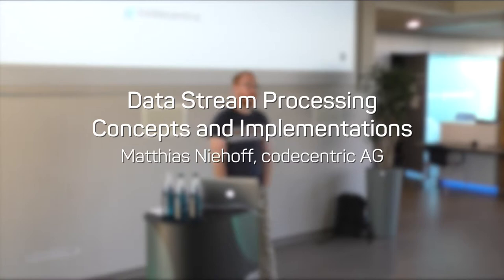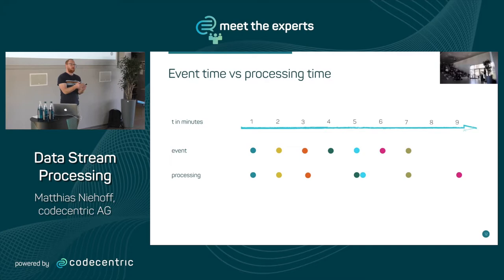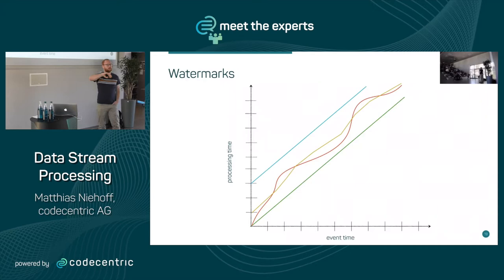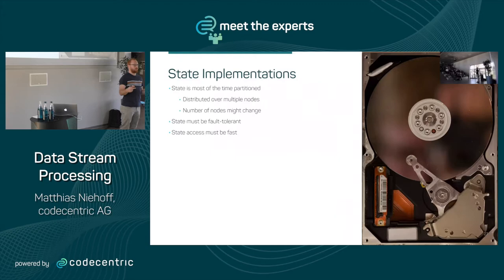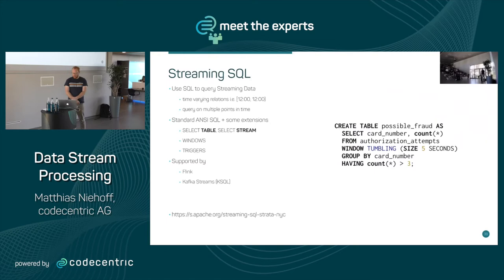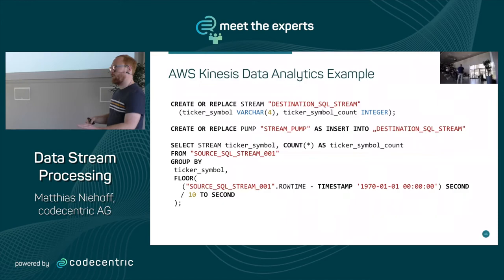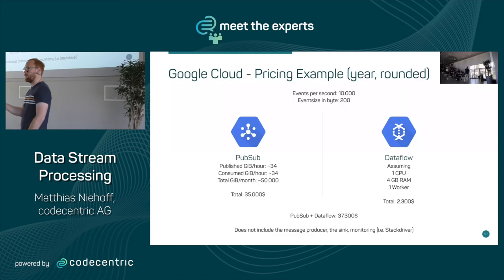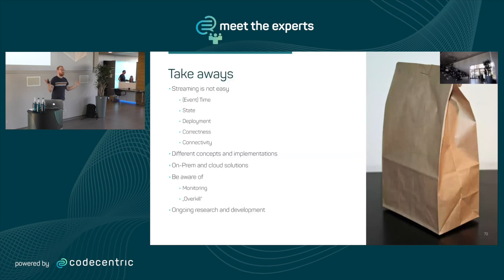Data Stream Processing: Concepts and Implementations by Matthias Niehoff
With data stream processing there are plenty of options. Matthias gives an overview on various concepts used in data stream processing. Most of them are used for solving problems in the field of time, focussing on processing time compared to event time. The techniques shown include the Dataflow API as it was introduced by Google and the concepts of stream and table duality. But I will also come up with other problems like data lookup and deployment of streaming applications and various strategies on solving these problems.

The summary contains a brief outline on the implementation status of those strategies in the popular streaming frameworks Apache Spark Streaming, Apache Flink and Kafka Streams.

Meet The Experts: Data-driven Day provides an overview of the challenges, possible solutions and technologies for data-driven applications and use cases.

This talk is one of the series at codecentric's Data Driven Day.